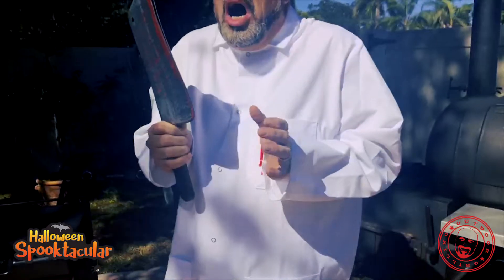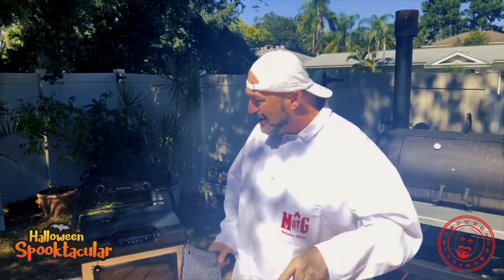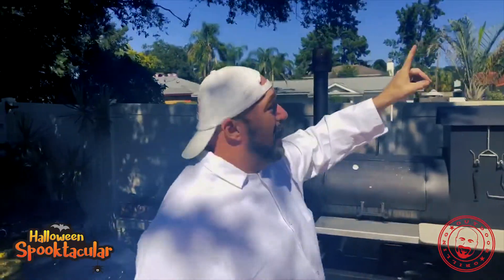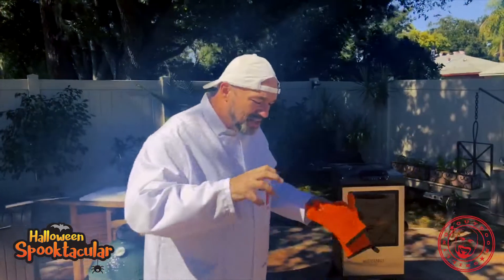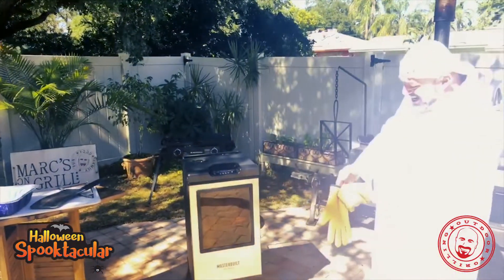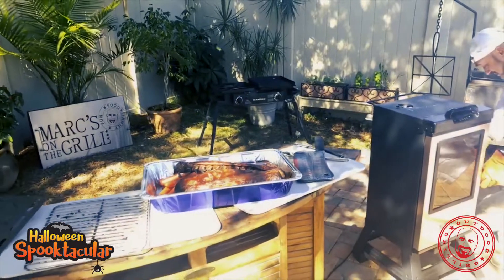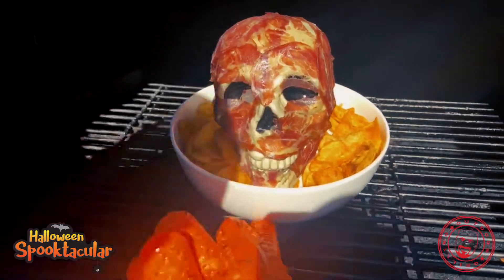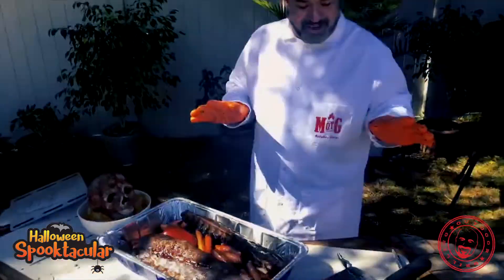Here's a Ghastly Halloween Recipe - Delicious BBQ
For Halloween, we went on FB Live

join us for a ghastly treat,
that includes BBQ’d meat
l

See you out back!

➡ About M.O.T.G

One of the most recognizable Grilling and Kitchen TV Pitchmen in the World, Marc Gill is going unplugged and at home, doing what he loves most Barbequing, Smoking, Grilling, Braising, Su Vide, I mean cooking and feeding family and friends.

➡ Follow Marc

➡ Contact Marc